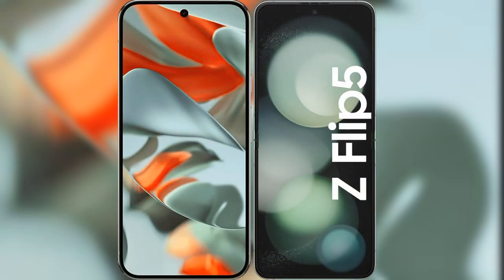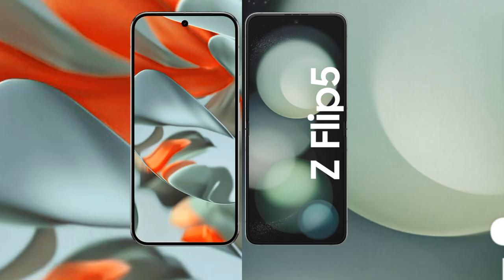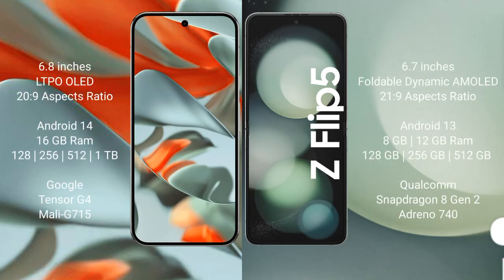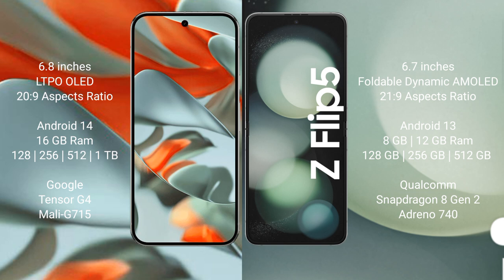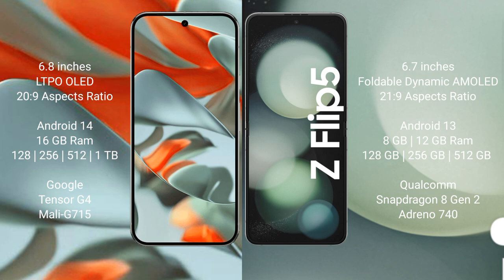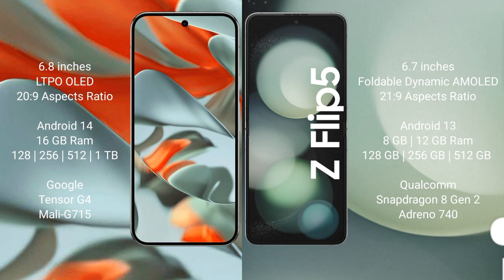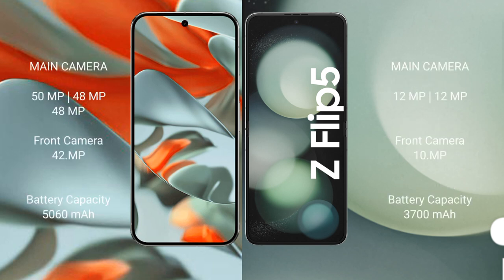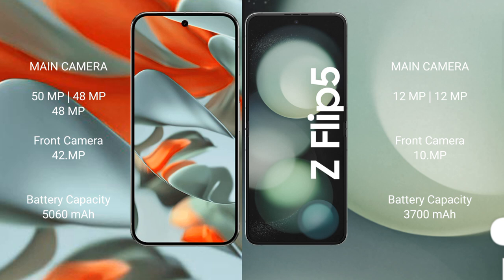Google Pixel 9 Pro XL vs Samsung Galaxy Z Flip 5 Review